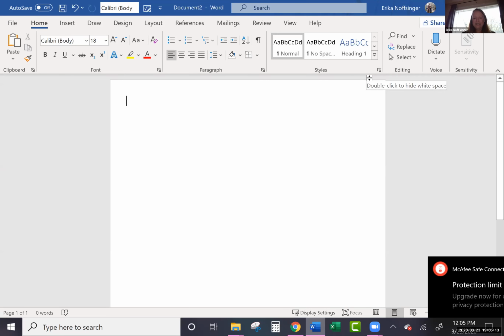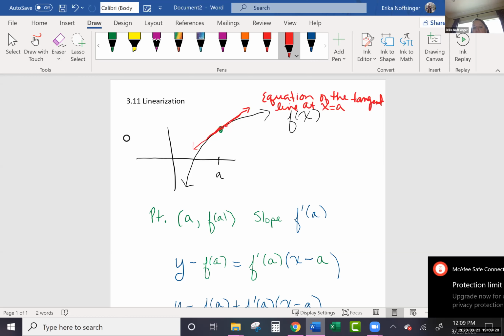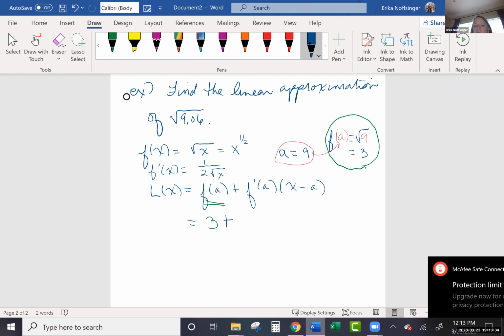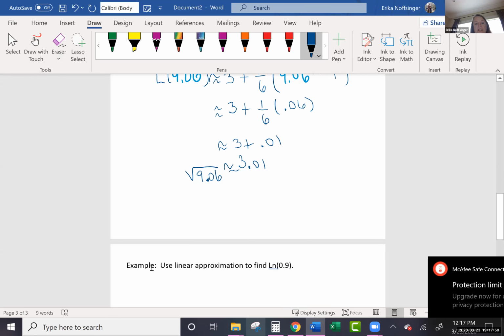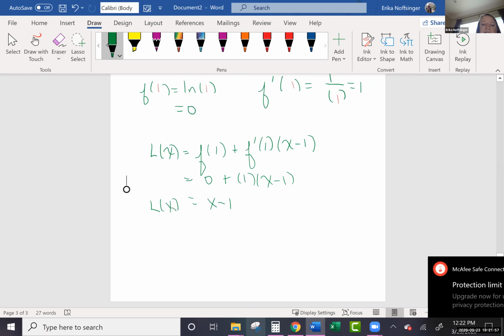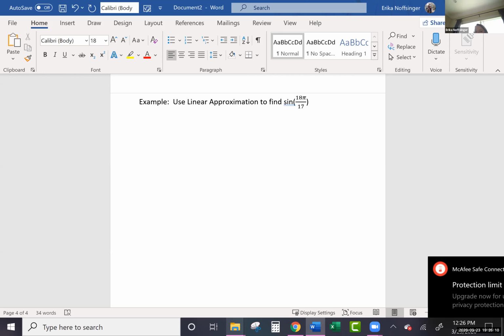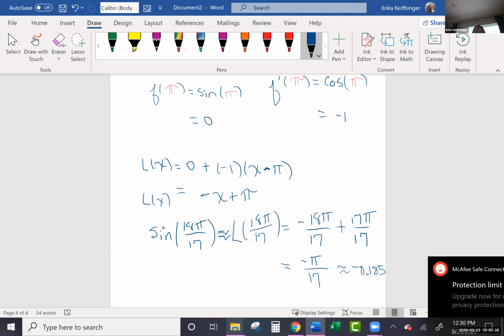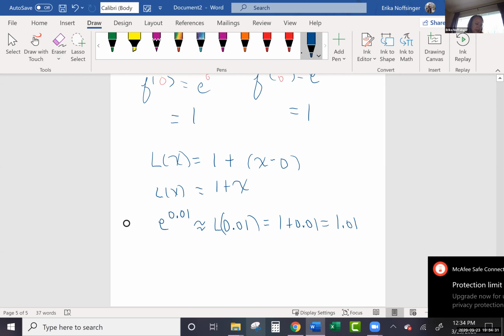Linearization of a Function - Calculus Spring 2020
Linearization of a Function